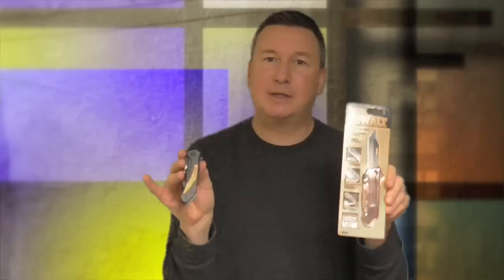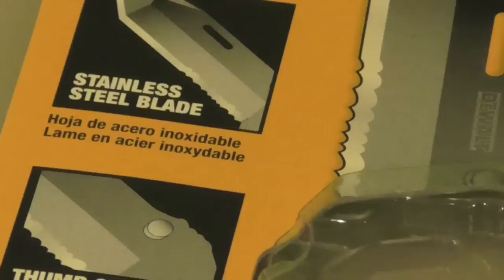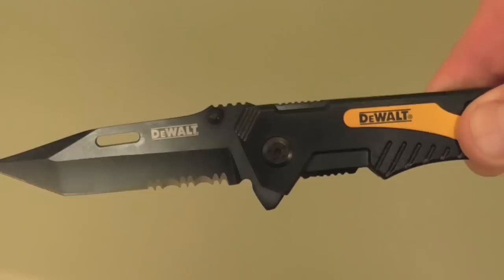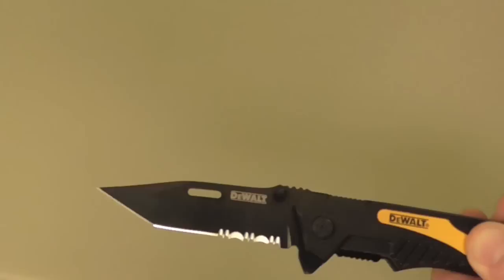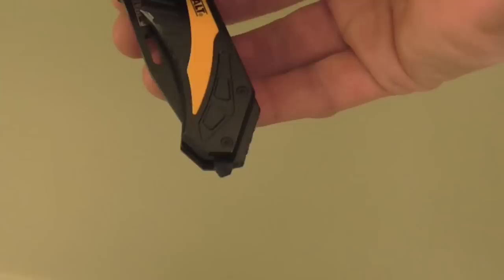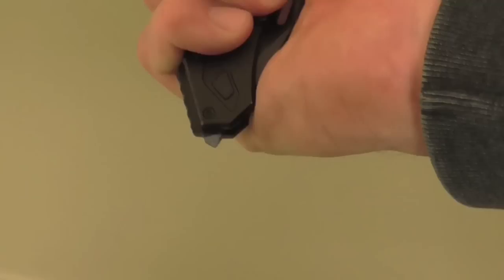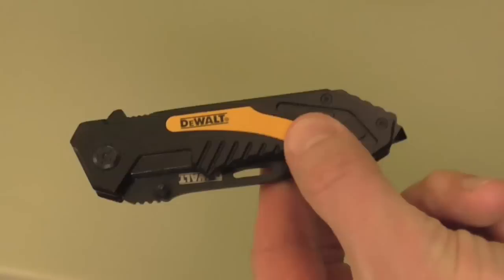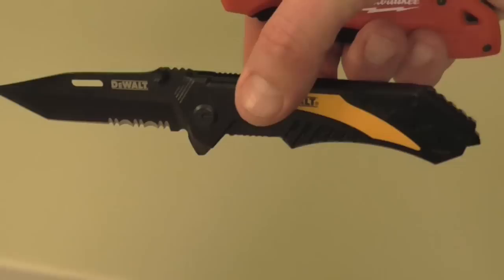DeWALT Folding Pocket Knife Review- DWHT 10272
This is a complete overview and review of the DeWalt Folding Pocket Knife.  It features a deep pocket clip, tanto stainless steel partially serrated blade, flipper, dual thumb studs, glass breaker, and a liner lock.  I show a quick comparison to the Milwaukee Fastback Assisted Knife.  The two are close in size and the both weigh 4.5oz on my scale.
The sharpness of the DeWalt is very good out of the package.  It cuts through paper easily and is handy when opening the mail.  I think this is a good choice for and EDC knife or as some people call it, "a beater knife".  I show a few examples of my Sog Vulcan pocket clip my preference of the tip-up carry.
I hope you find the video useful and informative.